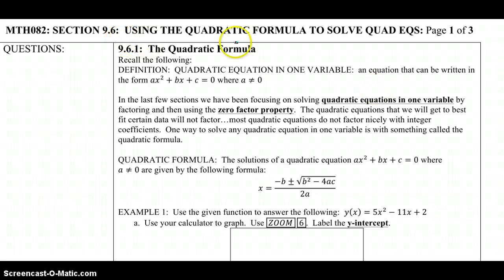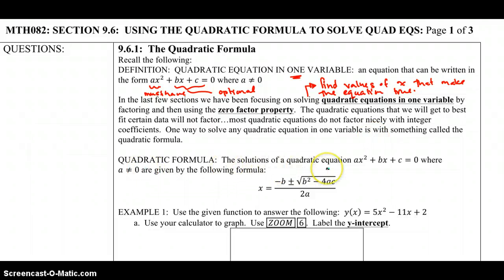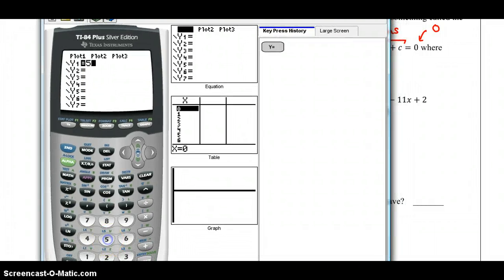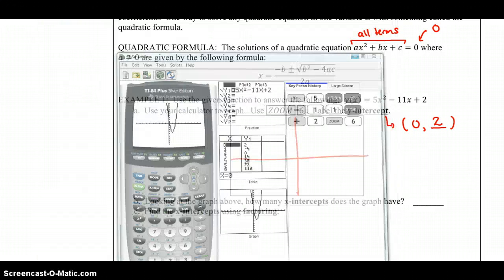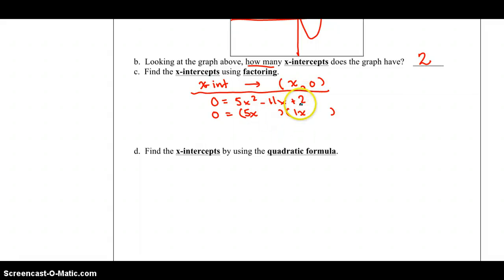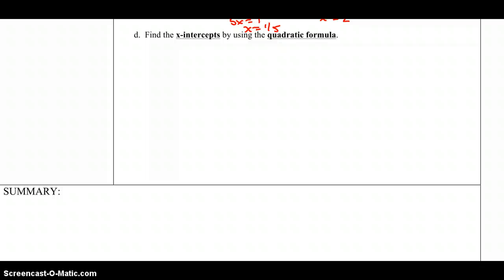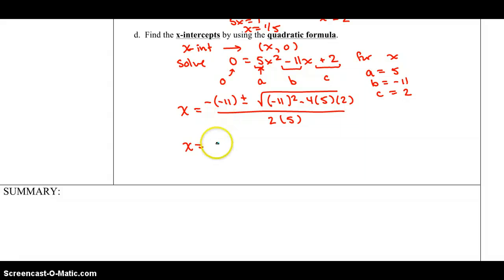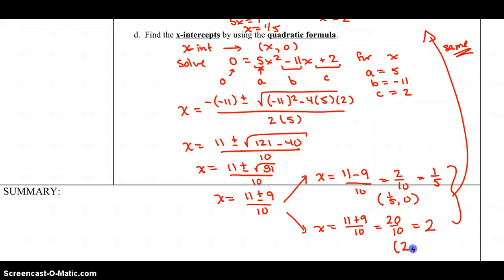Section 9.6, Page 1